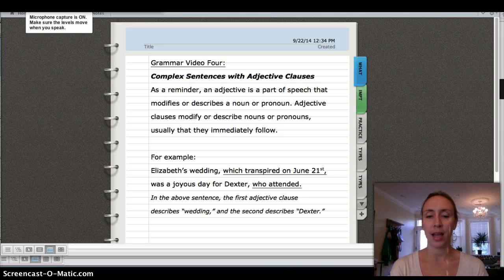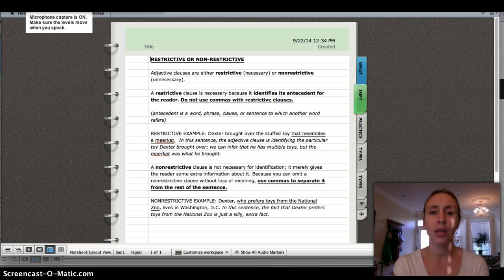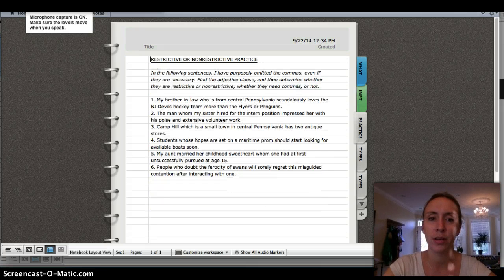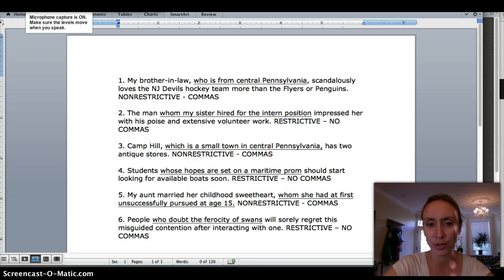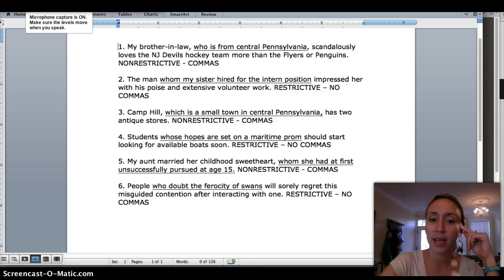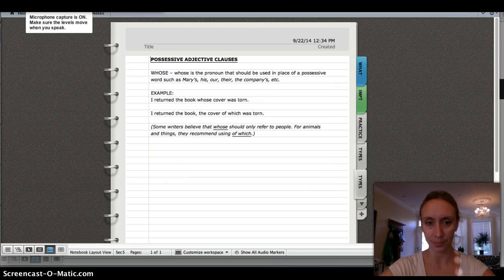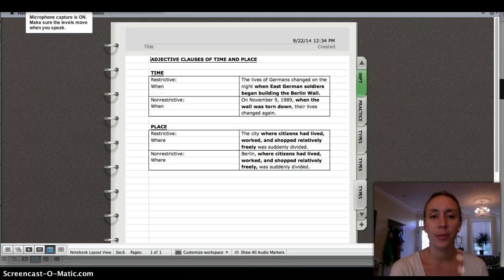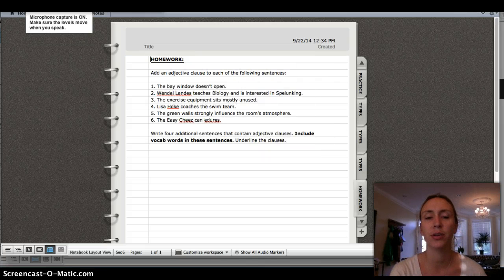Grammar Video 4: Adjective Clauses